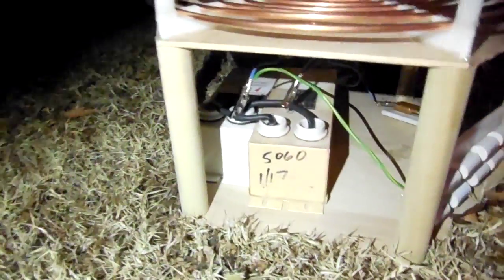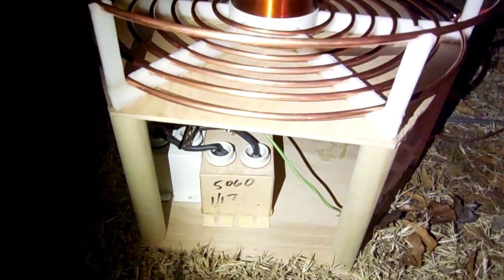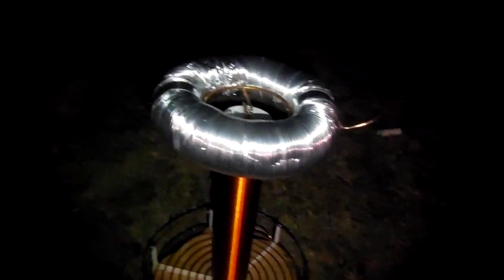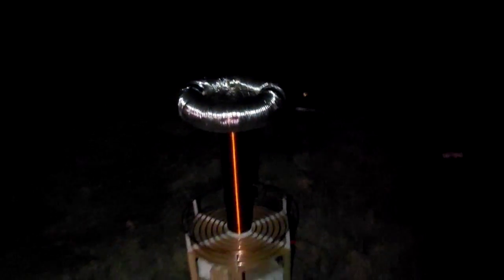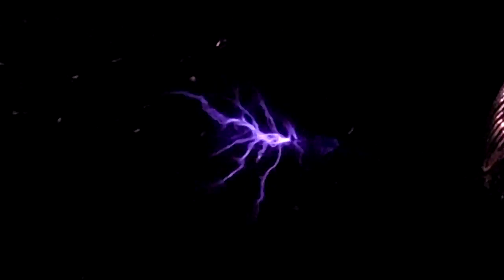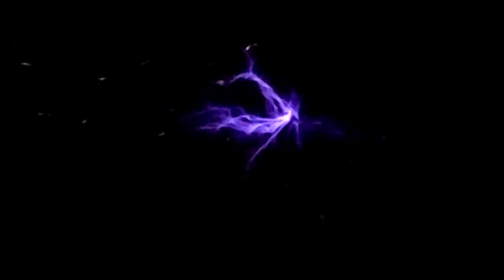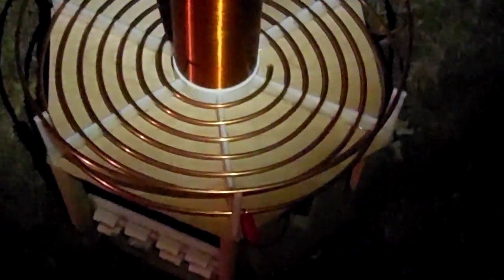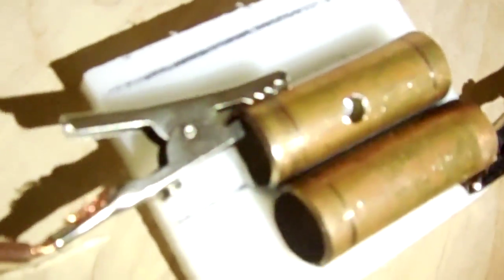Big Homemade Tesla Coil!!!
Low power test run of the coil (450W). Higher power run with a rotary gap is soon to come.
Using 2 NSTs in parallel rated for 5000v 90MA total.